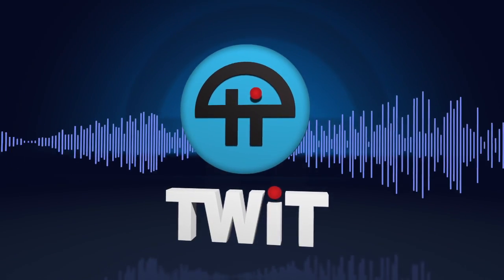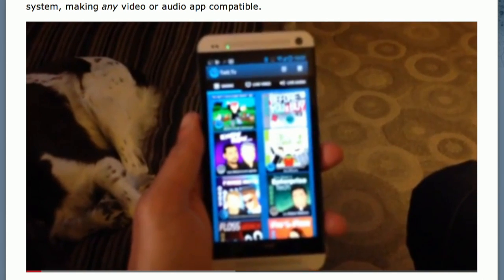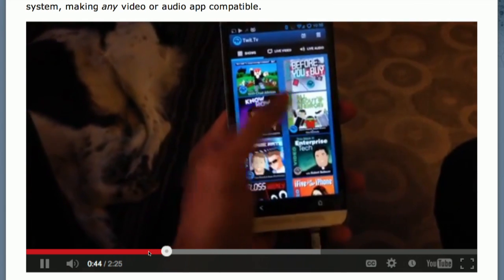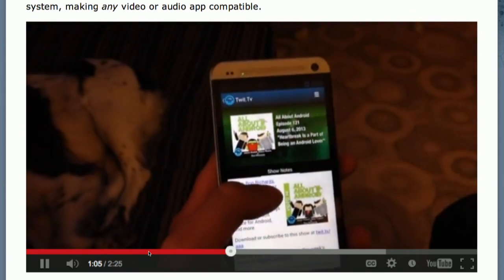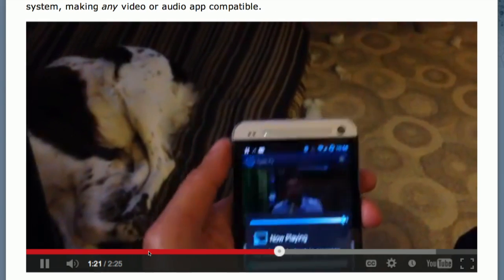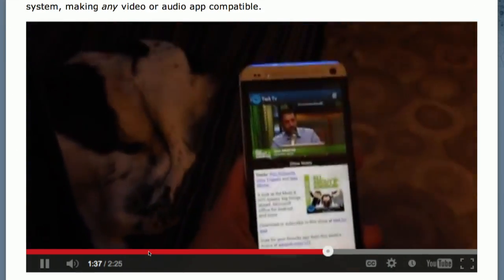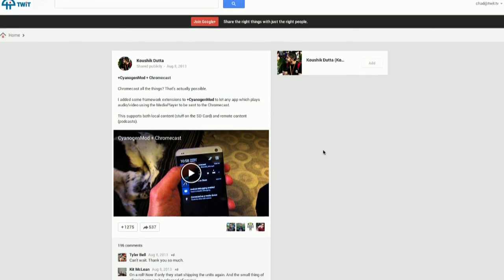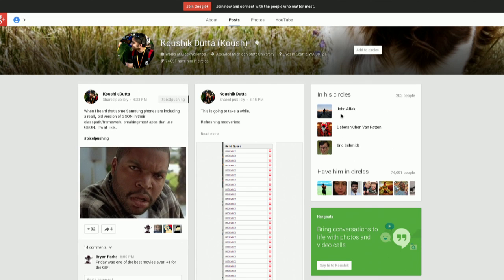Chromecast anything!: All About Android 122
Chromecast pretty much any media: Likely coming soon to CyanogenMod.